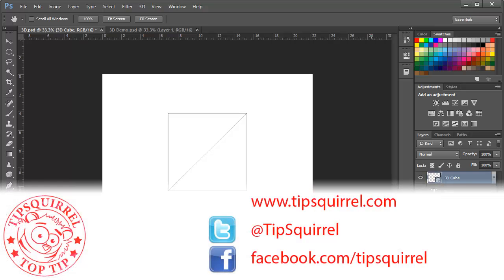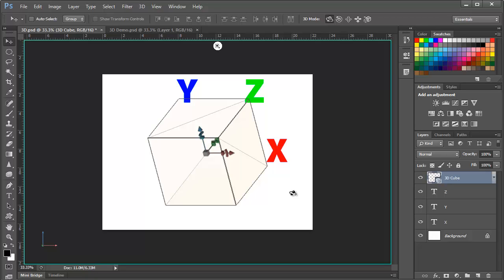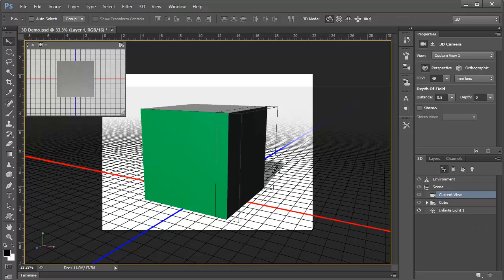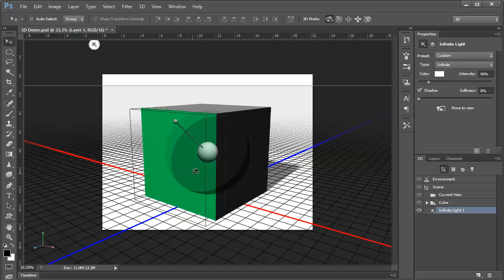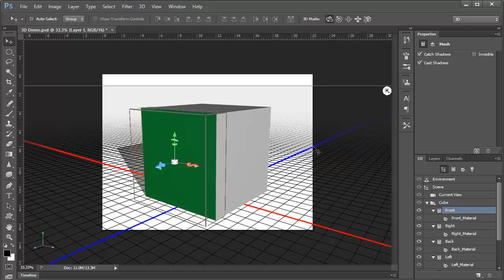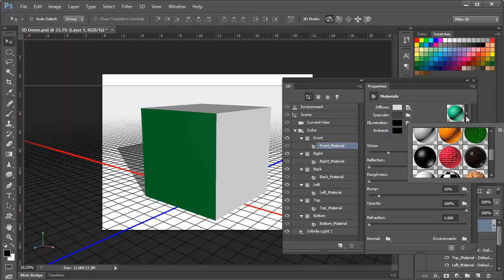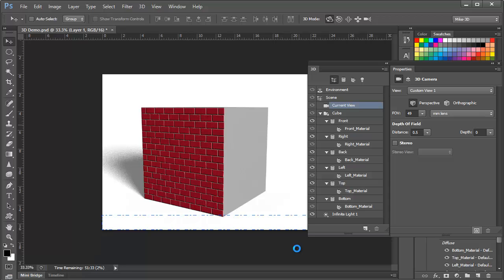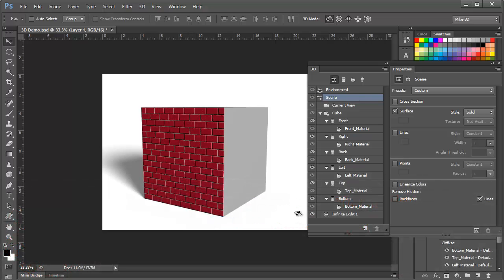3D in Photoshop CS6 - 01 - 3D Basics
Photoshop CS6 makes creating and using 3D objects easier than ever. In order to become proficient with 3D, you have to master the basics. In this first video of an ongoing series, we'll explore the fundamentals of 3D and the Photoshop 3D workspace.